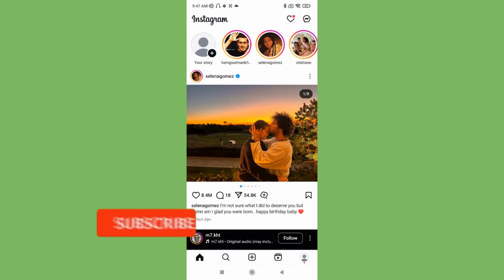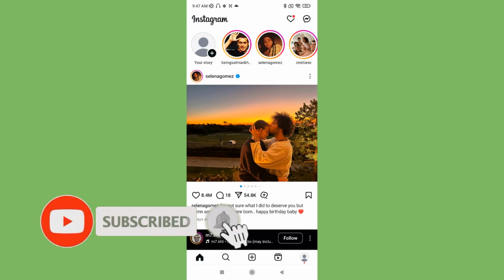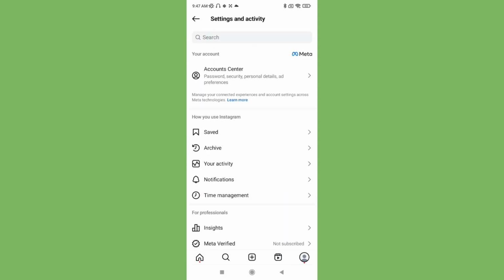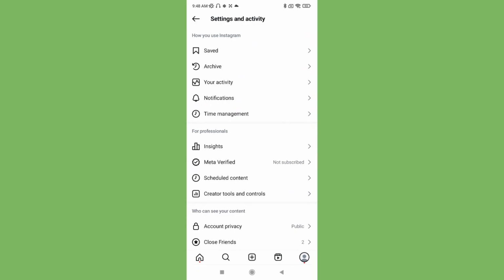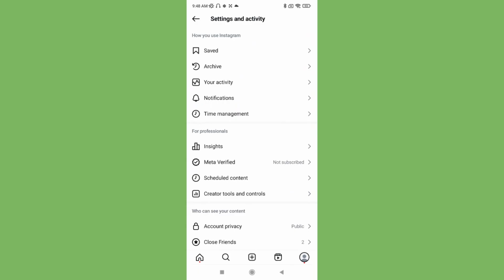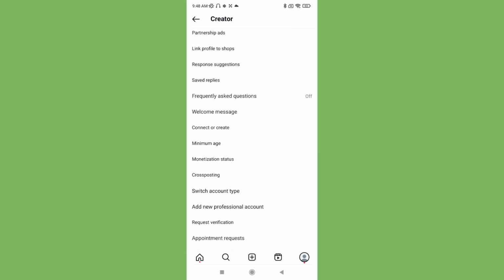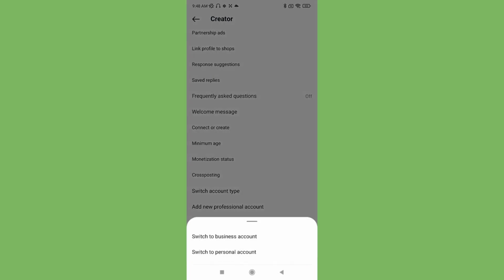How To Switch Back To Personal Account On Instagram 2025 - Update Method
In this video I'll show you How To Switch Back To Personal Account On Instagram 2025 - Update Method . Thw method is very simple and clearly described in the video. Follow all of the steps and succesfully solve your problem!